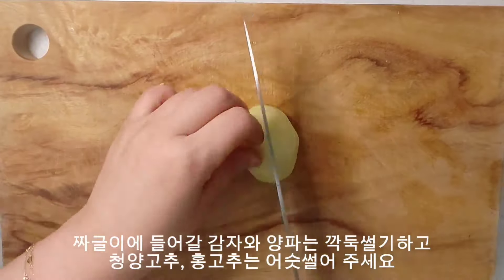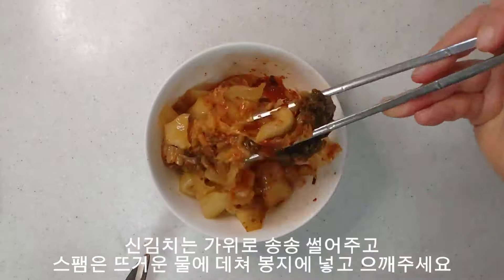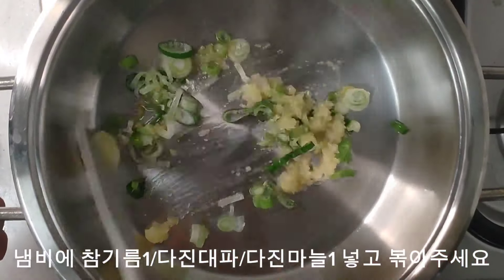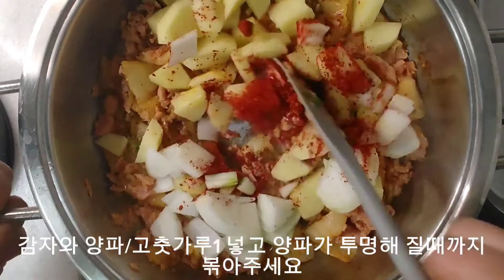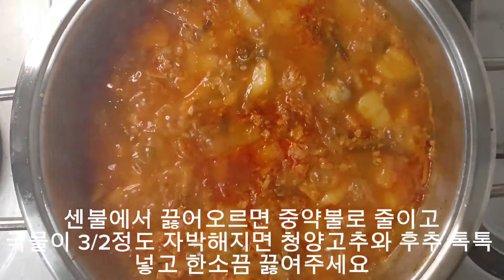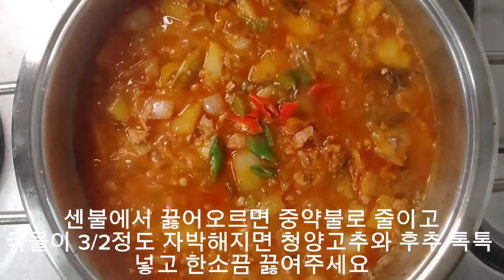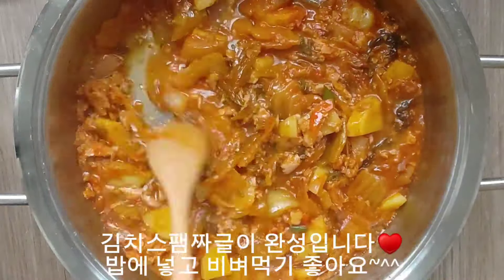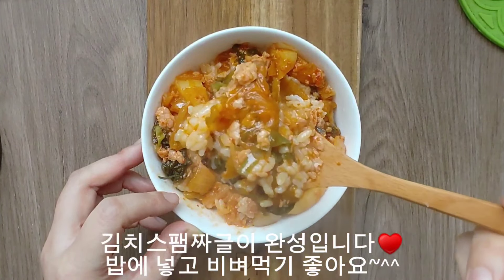김치스팸짜글이 만들기/스팸 감자 짜글이 만드는법/감자 스팸 고추장 짜글이 찌개 레시피/햄 신김치 찌개요리